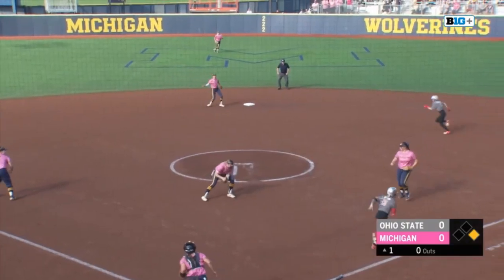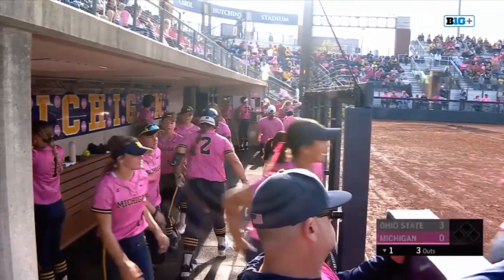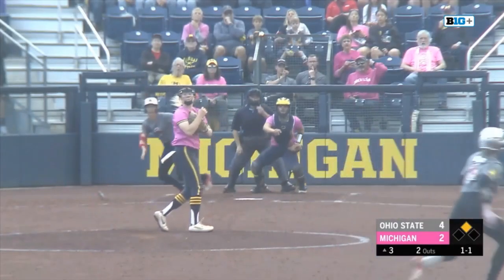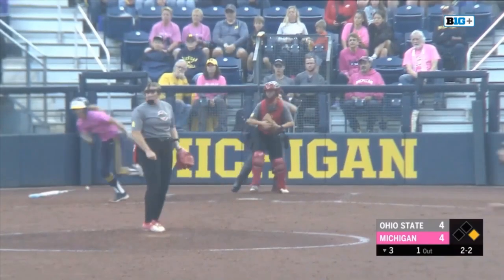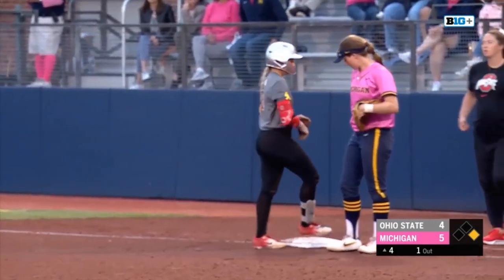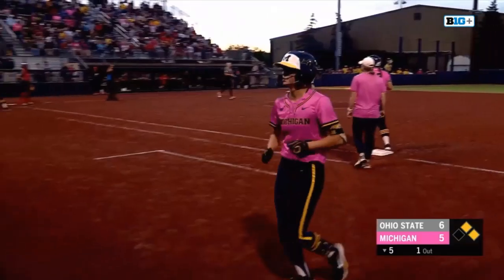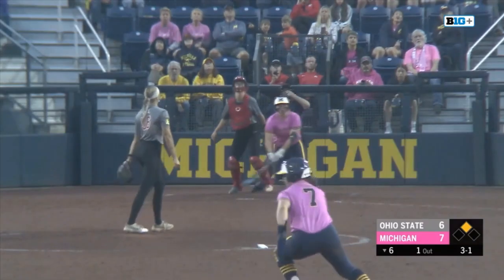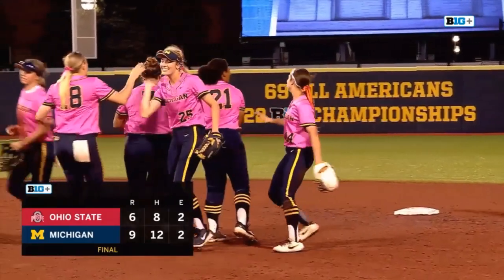Ohio State vs Michigan Softball Game 1 Highlights, May 3 2024